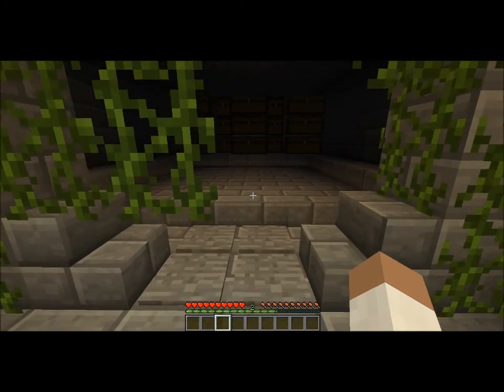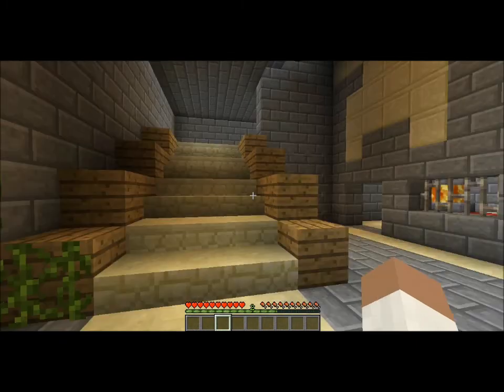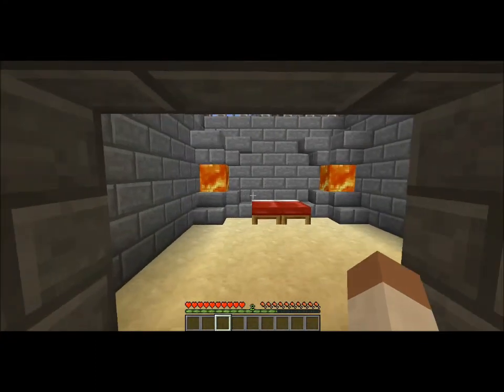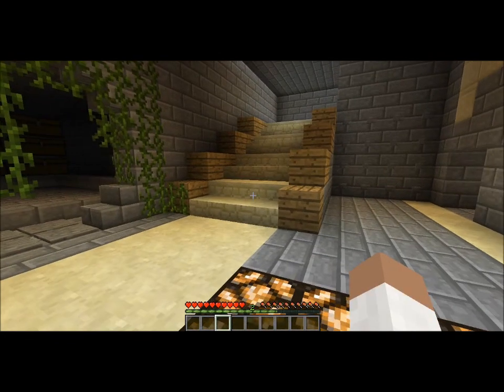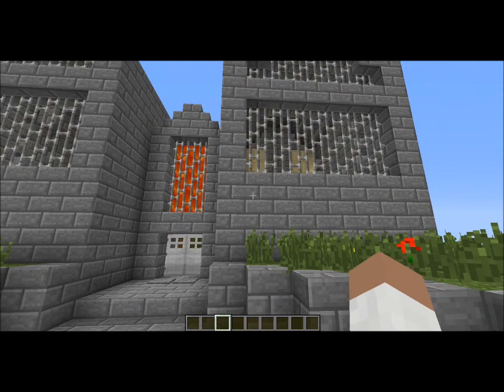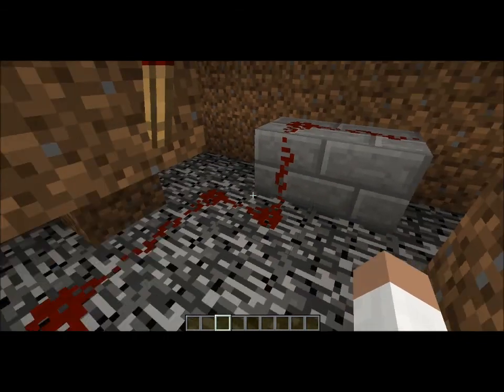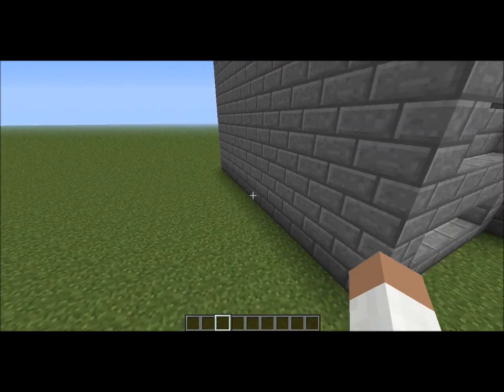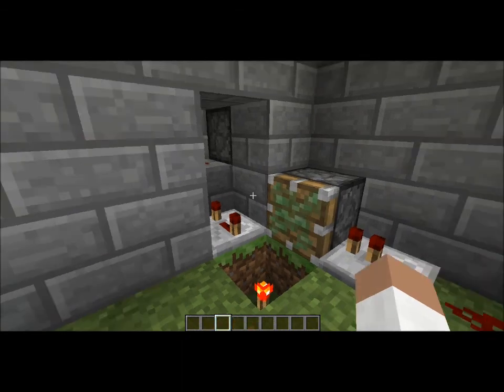ChuckTheHaus | Redstone "showcase"